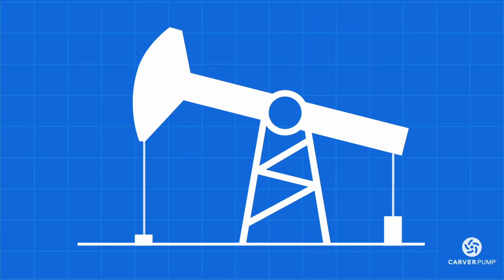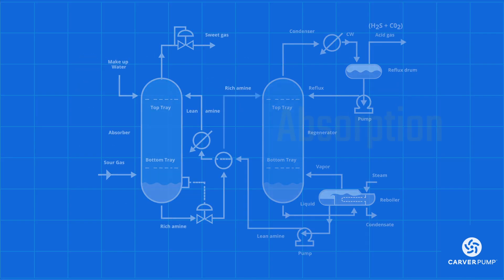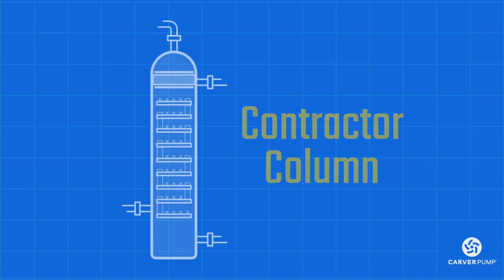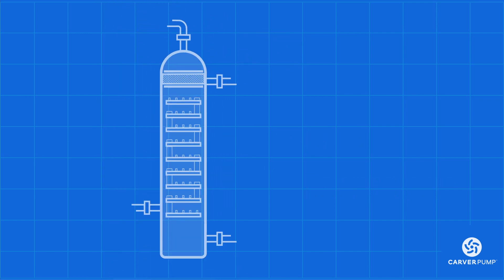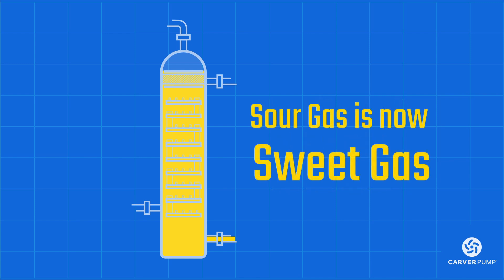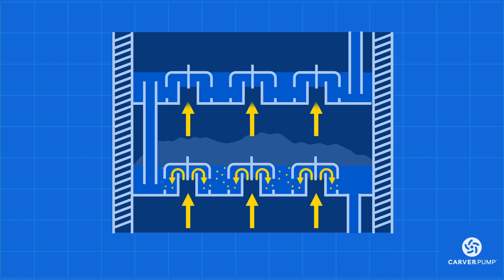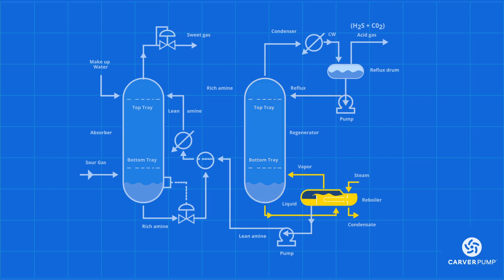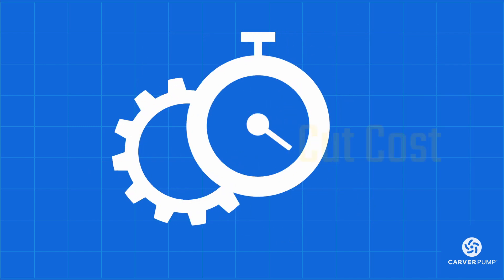How Amine Sweetening Works (Absorption and Stripping)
In this video, we take a closer look at how exactly hydrogen sulfide and carbon dioxide are removed from natural gases in the amine sweetening process.

This process is a crucial one in the oil and gas industry and is necessary before the gas can be sold or further processed.

One crucial component of every amine sweetening system is the amine pump. Pumps act like the heart of the system, pumping both the lean and rich amines back and forth between the absorber and the stripper.

Because of the high pressures required in the amine sweetening process, a high-quality multistage ring-section pump, such as the Carver Pump RS, is required.

Carver Pump, which is certified by Intertek to conform to ISO 9001:2015, is committed to producing only the highest quality centrifugal pump. This quality includes not only our hardware, but also superior customer service, leading-edge R&D, and continuous improvement in everything we do.

Visit Carverpump.com to learn more about the RS, or read our full article on the amine scrubbing process